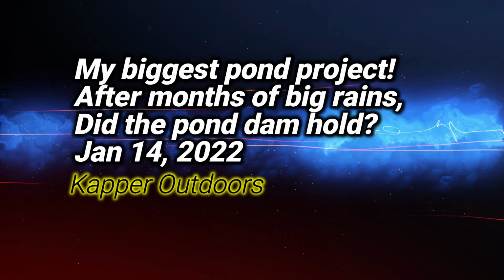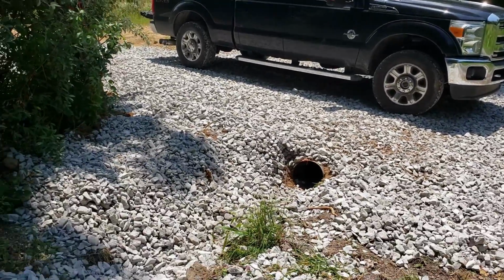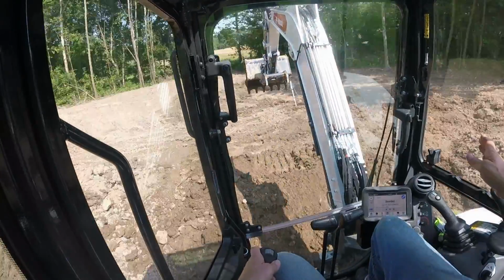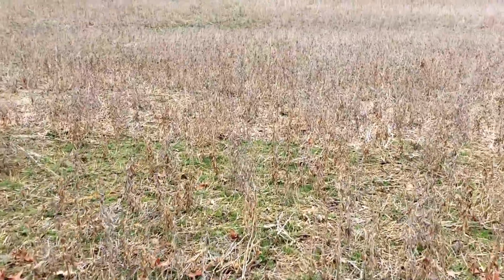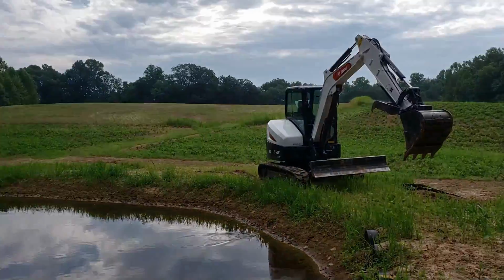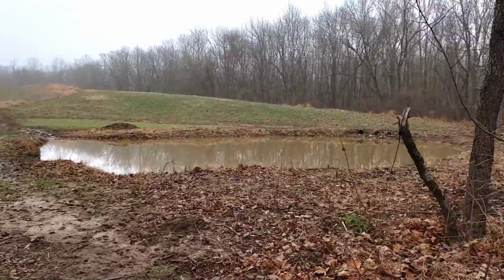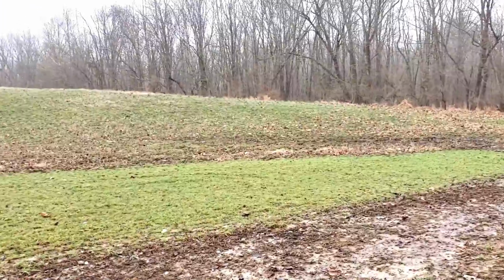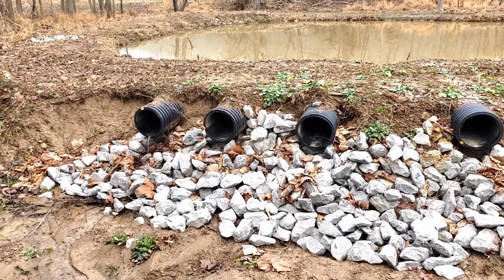6 months later.. Did the pond spillway pipes and rip rap hold?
Jan 14, 2022; A follow up to some great land management projects from earlier this year. Today, let's get some fresh air, and look back at these 2 land management projects from earlier this year and let's see if the new pond dam and overflow pipes held after months of heavy rains, or if I have to rebuild it all!
Here is the video description from the very first episode of this pond build:
DAY 1 of starting this new pond project with my new 36 inch mini excavator digging bucket, aka 'the Godzilla bucket,' and my bobcat e42 R series mini excavator. Join me in the cab and for some time lapse videos and my buddy Mark is going to be joining me today with his compact tractor to move some the the good dirt that I stockpiled for him from this pond project. This pond building project is part of a larger land management plan that Mark has been implementing on his rural Southern Illinois farm for the last several years now. This pond will accomplish several goals: A) divert a runoff ditch from a farm field into this pond, which will dry up a part of the farm field. B) catch water from another major ditch runoff and slow the water and erosion below the new pond. C) Create a new crossing with a culvert pipe around the pond. And D) Will create a new permanent watering source for wildlife diversity. And as always if you enjoy our content please hit the Like button and share it to help us grow our very diverse land management and country living family on our Channel. Also consider subscribing and hitting the Bell icon to get notifications about our daily videos and projects including land management projects in Southern Illinois and Western Kentucky, Bobcat mini excavator projects, Bobcat T650 CTL skid steer projects, Kioti tractor projects, old home rehab projects, DIY rustic barn wood projects, buying land, selling land, flipping land, land improvements, light excavation, modern homesteading, and much more country living adventure. Kapper Outdoors, living the dream, one acre at a time.